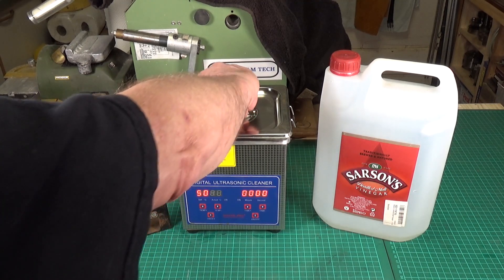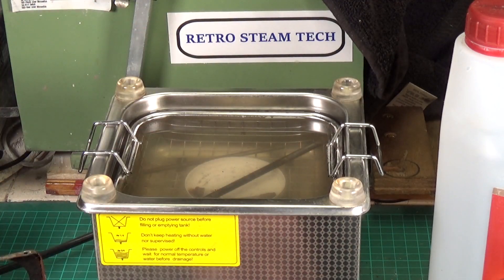Cheap Chinese Ultrasonic Cleaner - Part Three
Using the ultrasonic cleaner with vinegar to remove rust.